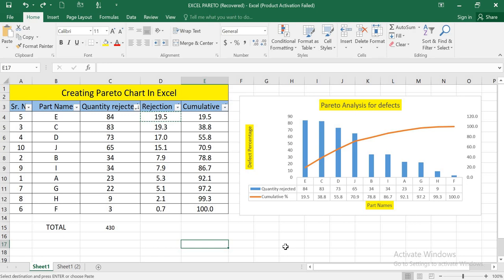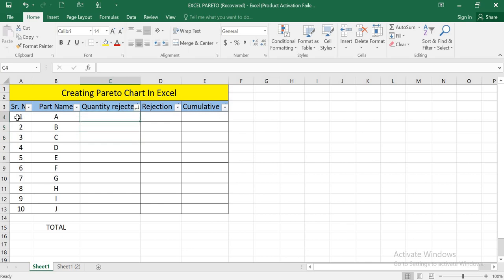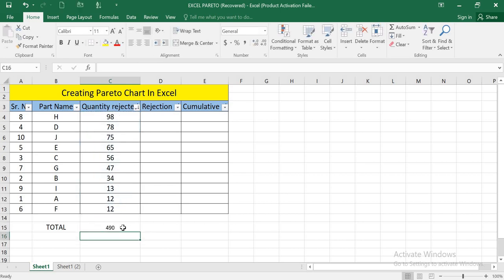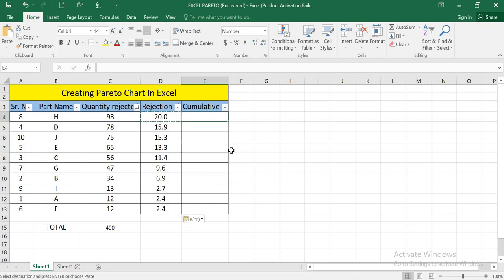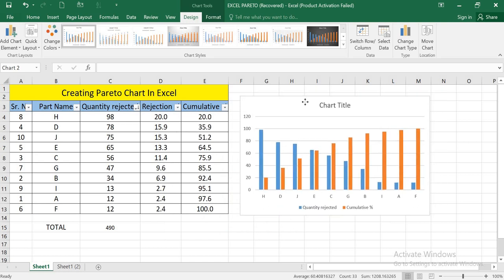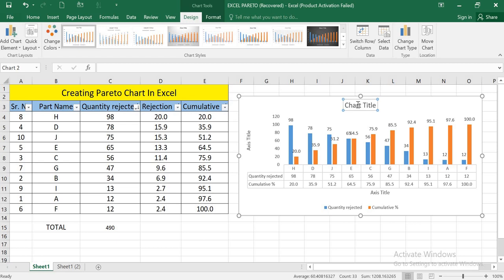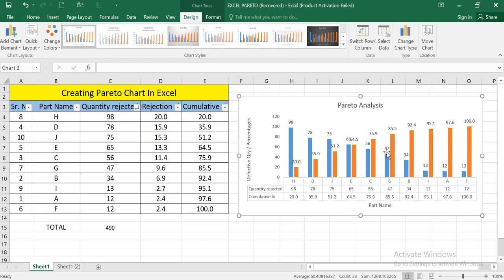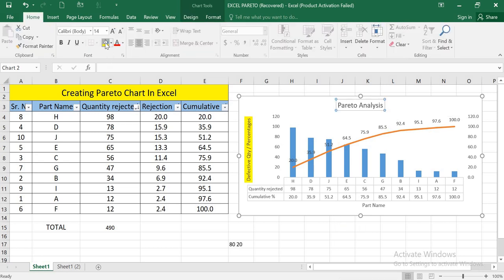Create pareto chart in excel.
Simple and easy way to calculate the pareto chart in excel